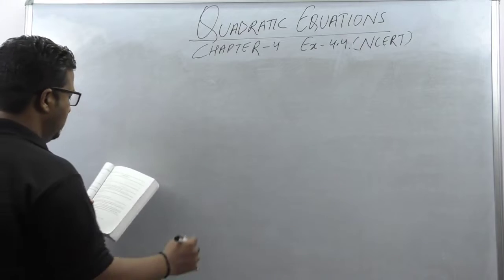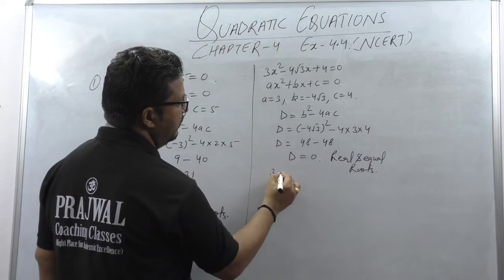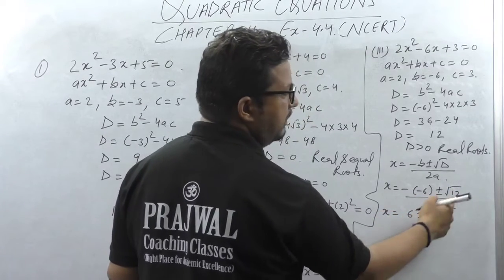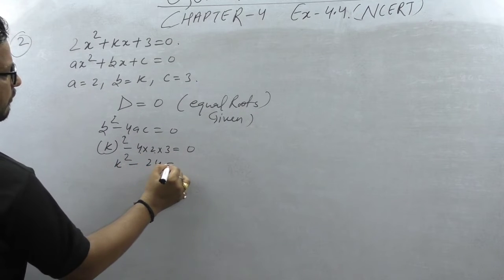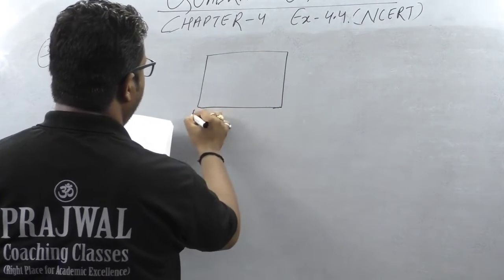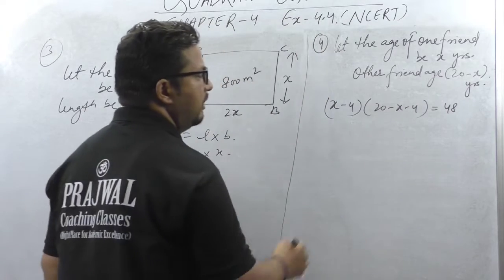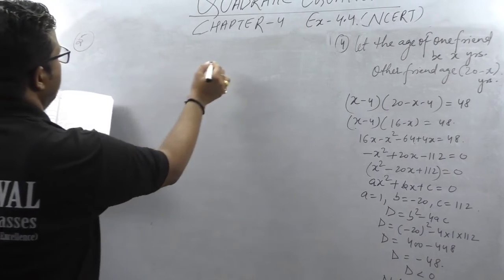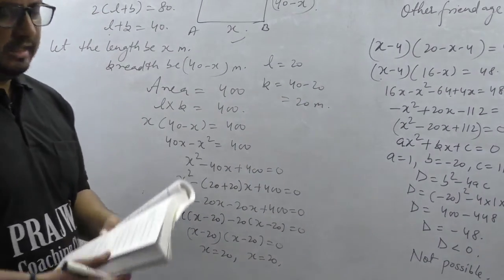QUADRATIC EQUATION II Ex-4.4 II